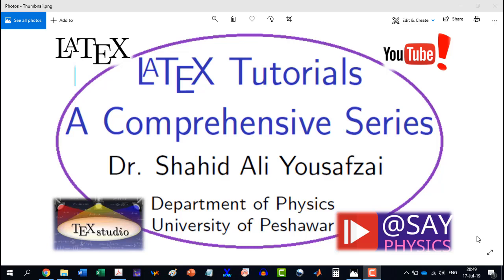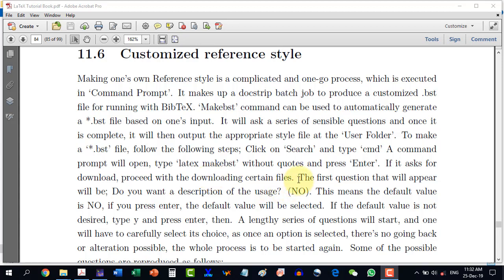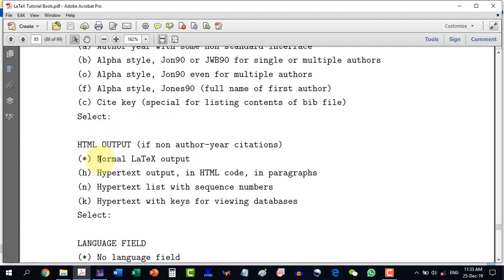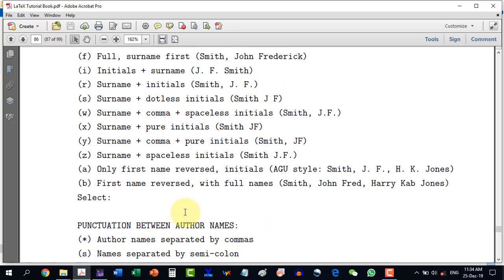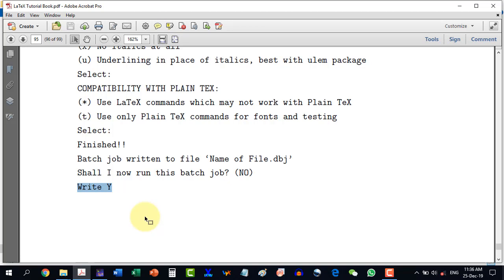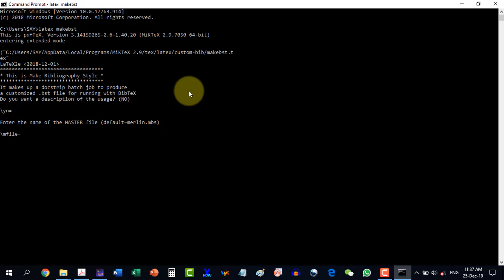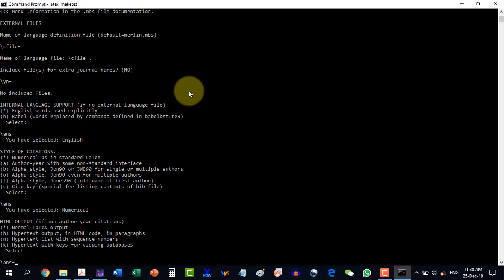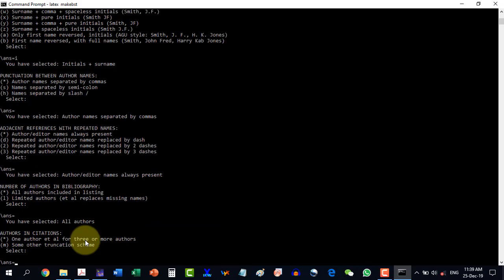Customized reference style in LaTeX - explained step by step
0:00 Introduction to customized reference style in LaTeX
1:15 MS DOS based questions in LaTeX
4:17 Designing customized reference style in LaTeX

how to design one's own customized reference style in latex
how to create new reference styles with makebst in cmd
how to make one's own reference style in latex
how to design customized reference style in latex
creating a custom bibliography style in latex
how to cite references in latex
how to create bibliography in latex
bibliographies with bibtex in latex
how to cite in latex
how to add hyperlinks in latex
how to hyperlink references in latex
how to generate references with latex bibtex
latex tutorial bibliography and natbib
inserting bibliography in latex
latex tutorial: how to cite references in latex
how to write a thesis in latex bibliographies with bibtex

Making one's own Reference style is a complicated and one-go process, which is executed in `Command Prompt'. It makes up a docstrip batch job to produce a customized .bst file for running with BibTeX. `Makebst' command can be used to automatically generate
a *.bst file based on one's input. It will ask a series of sensible questions and once it
is complete, it will then output the appropriate style file at the `User Folder'. To make
a `*.bst' file, follow the following steps; Click on `Search' and type `cmd' A command
prompt will open, type `latex makebst' without quotes and press `Enter'. If it asks for
download, proceed with the downloading certain files. The first question that will appear
will be; Do you want a description of the usage? (NO). This means the default value
is NO, if you press enter, the default value will be selected. If the default value is not
desired, type y and press enter, then. A lengthy series of questions will start, and one
will have to carefully select its choice, as once an option is selected, there's no going back
or alteration possible, the whole process is to be started again.